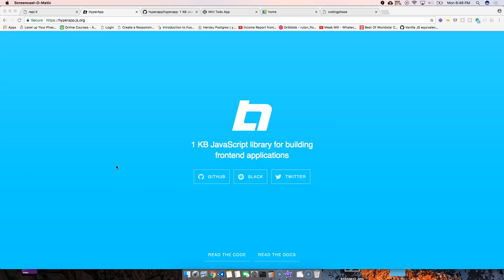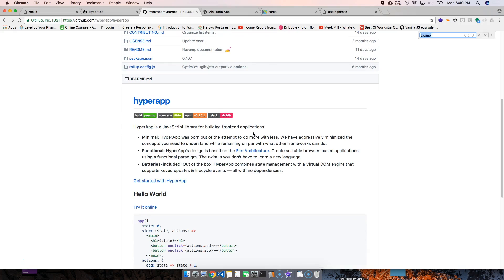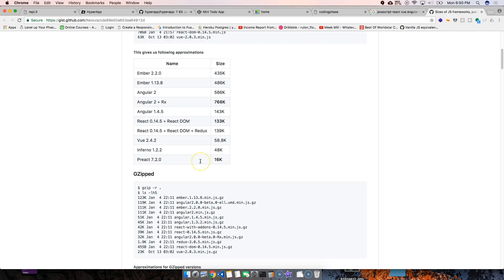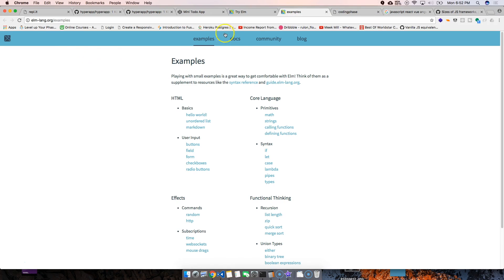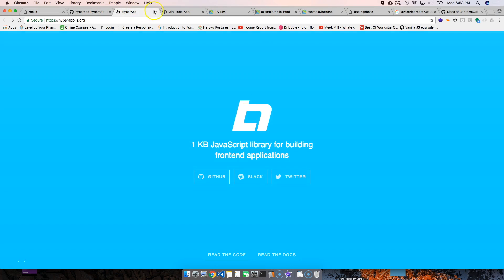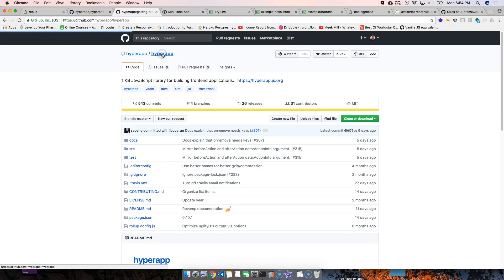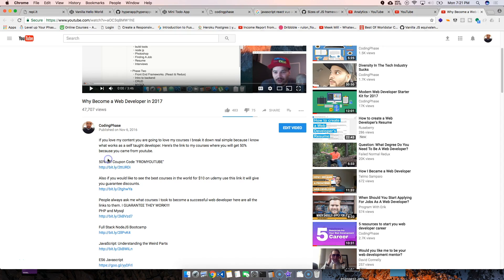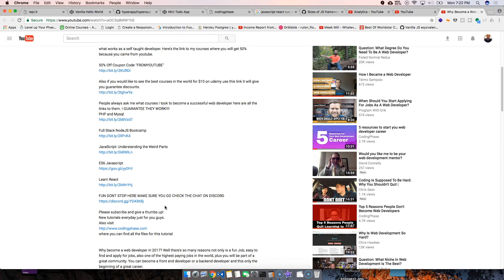HyperApp The New Front End Framework for 2018!